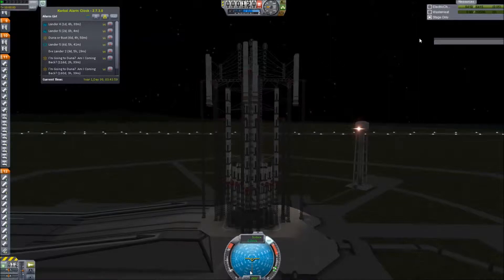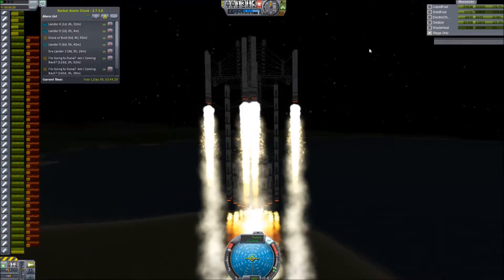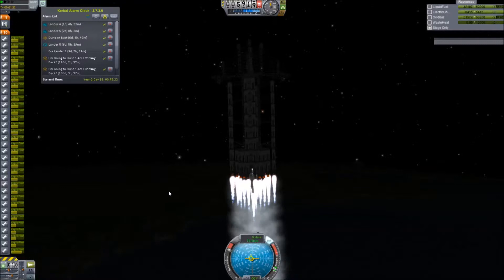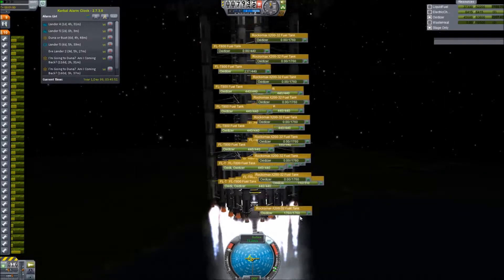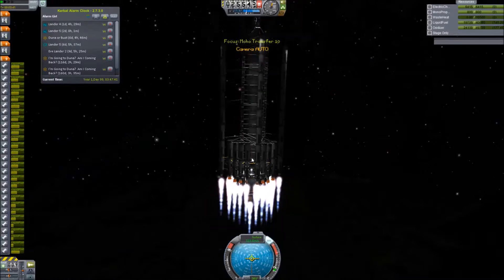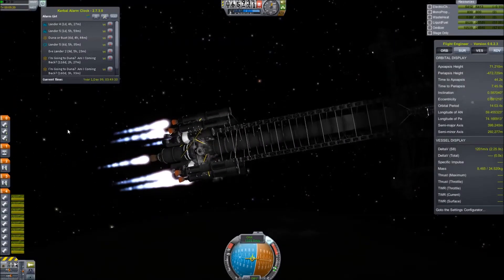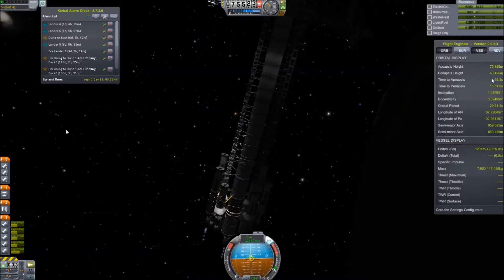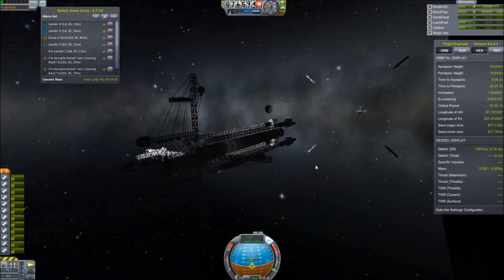KSP Moho Transfer Vehicle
OMG I'm mortified this didn't upload in 1080P.  I'll sort that out tomorrow.

I'll upload the docking of the additional bits, perhaps a refueling, in time.  Also, I'll fill up the Lincoln 16 (different save file) to the brim, take it... Well, you guys tell me where.  Or if you'd like me to horribly crash it into some obscure moon, I'm cool with that too.  Know that I'm gonna save first lol.  Or give me some ridiculous challenge.  Whatever.

Shout out to 8bitgammers who asked for another vid.